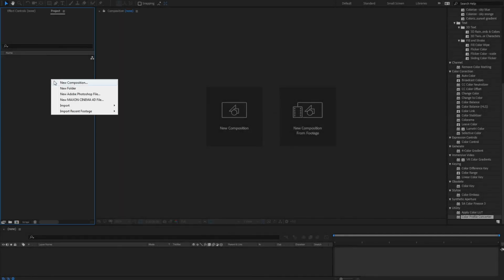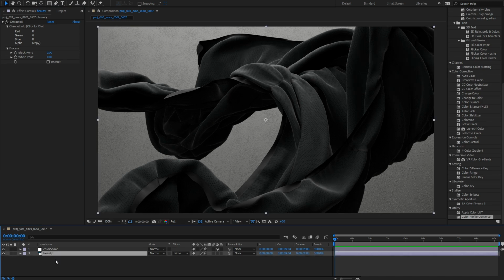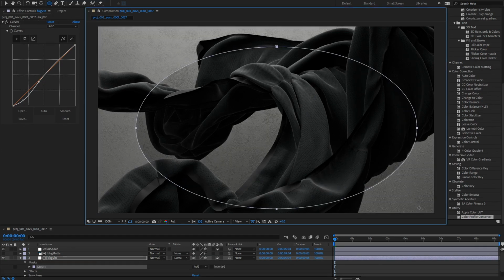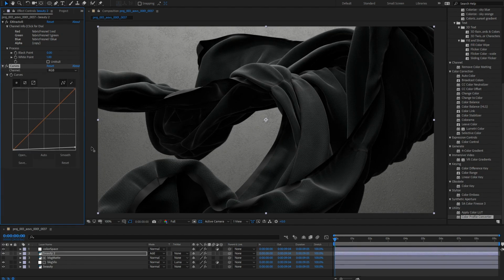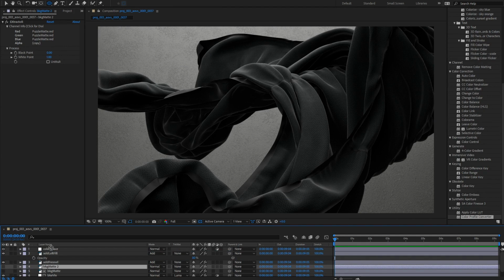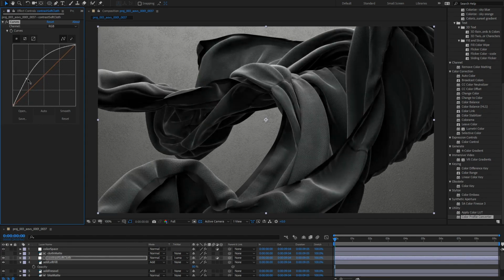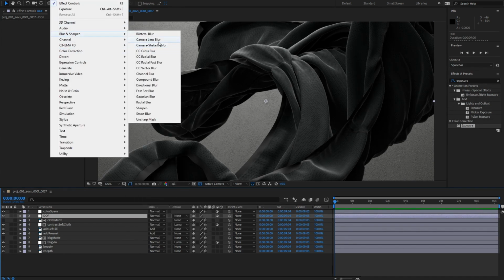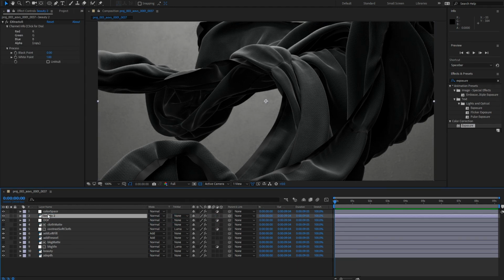6 4 2AOVsAndEXRWorkflow51